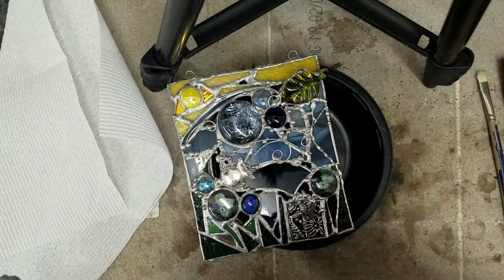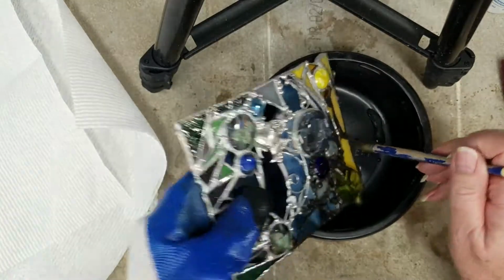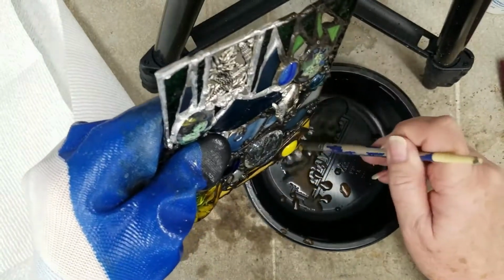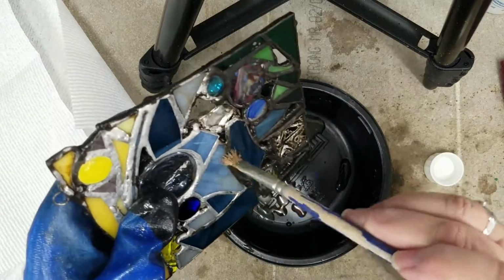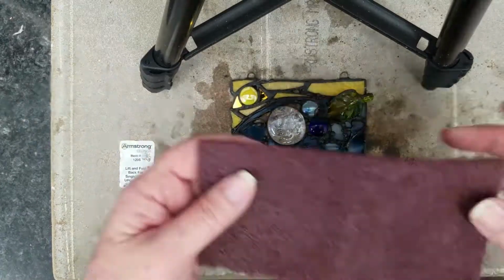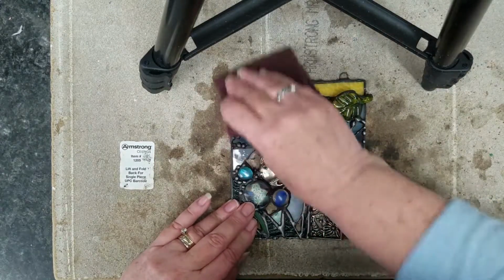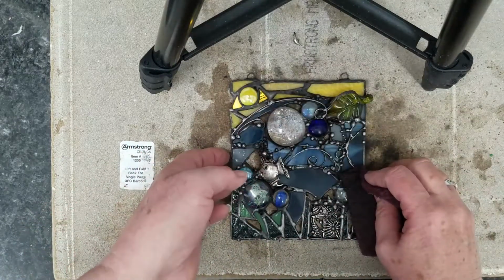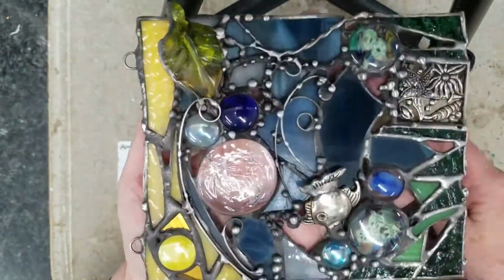How to Use Black Patina on Stained Glass - Dark Water Abstract Art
This is the final part of creating the Dark Water Abstract where I show you how to use black patina on stained glass.  This video covers how to prep your piece before applying patina and shows you how I apply black patina to my glass art abstract pieces.  Watch as I transform this from a harsh silver color to black.  I later show how I get the gunmetal look that brings this art piece alive.  This is a one-of-a-kind abstract art piece.

My artworks, jewelry and suncatchers are available for purchase at my website ArtByCherylAnn.com.

For this video:
Black Patina
Plastic bowl
Scruffy old brush

For this piece:
Scrap stained glass.
Silver or Black Sharpie
Glass Cutter
Glass Cutting Oil
Glass Running Pliars & Grozer Pliars
Glass Nippers
Waffle Grid
Copper foil tape: 7/32
Tip Tinner
60/40 Solder
Hakko FX 601 Solder Iron
Hakko Iron Holder
Tinned Copper Wire or make your own (see my video)

Optional:
Glass grinder
Morton Mr. Splash
Inland Magna shield
Finger Protectors